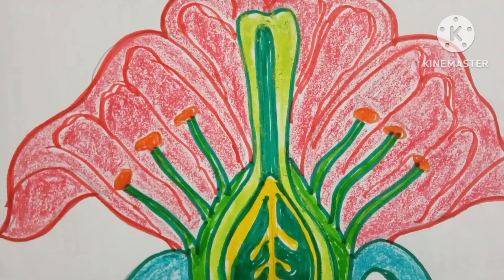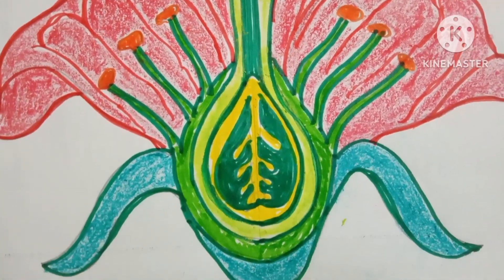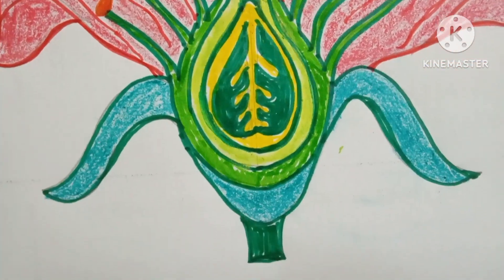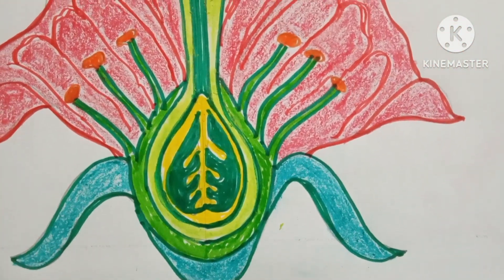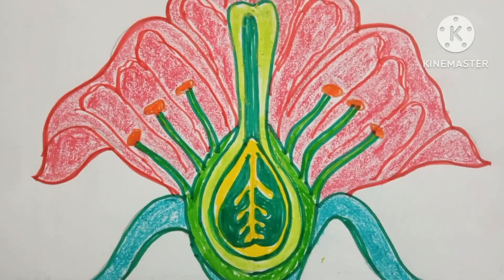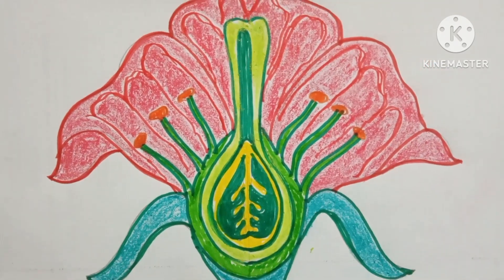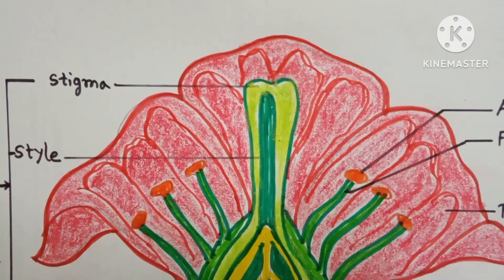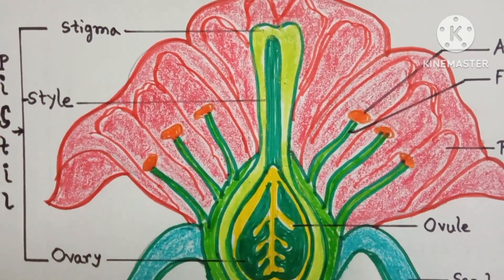longitudinal section of a flower || Disection of hibiscus flower || Parts of a flower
different parts of a hibiscus flower
labelled diagram of a flower
labelled diagram of a hibiscus flower
diagram of a flower
diagram of a hibiscus flower
diagram of hibiscus
diagram of hibiscus flower
flower structure and function
parts of a hibiscus
drawing of a hibiscus flower